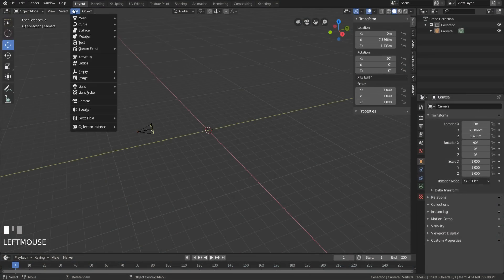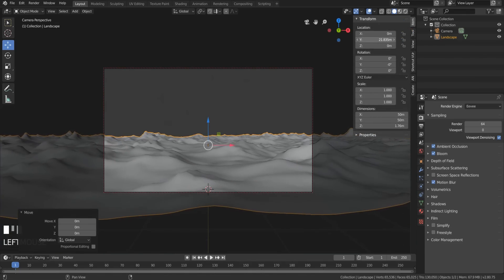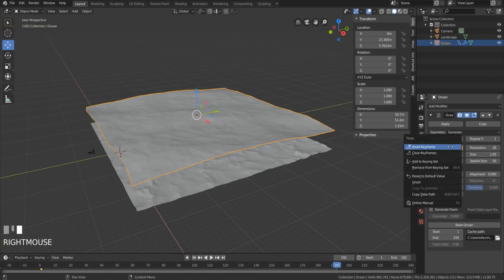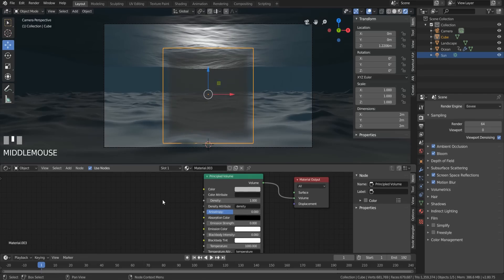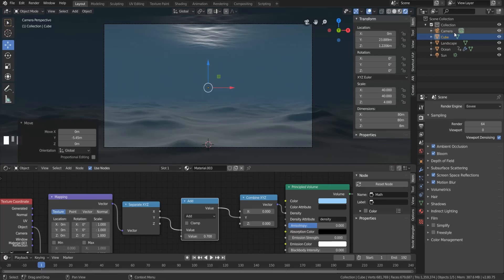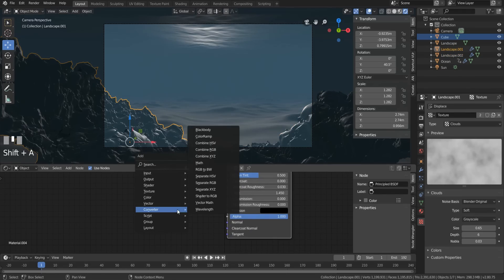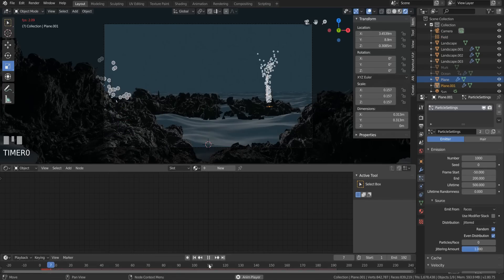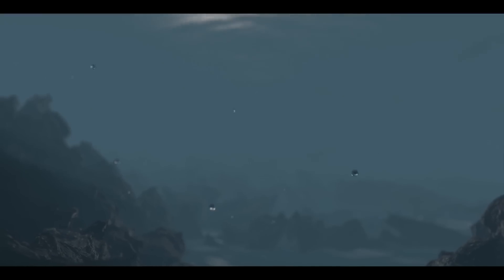Fast Blender 2.8 Underwater Environment Pre-Vis Style in EEVEE - Quick and Dirty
Learn how to make a fast underwater environment in Blender 2.8.  This is more of a pre-vis style than a final frame render, but will give you a good starting point.  It works well for cartoony stuff as well.